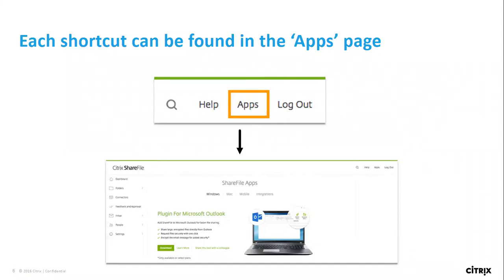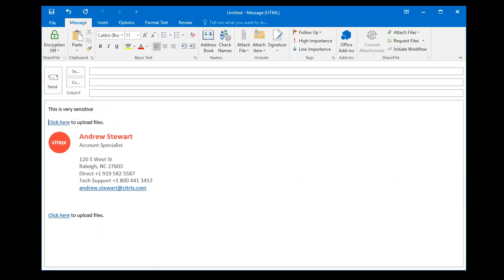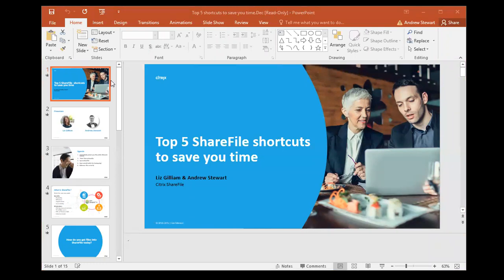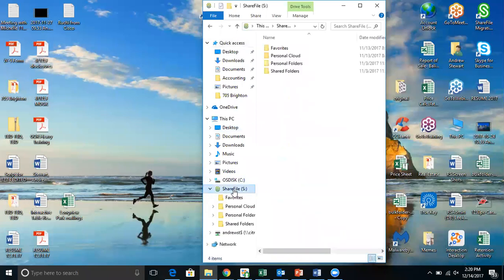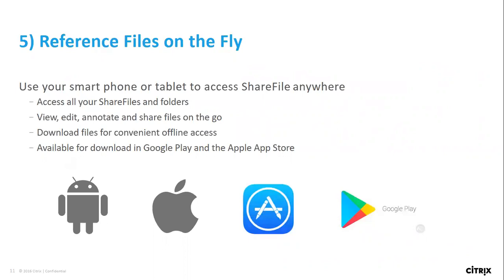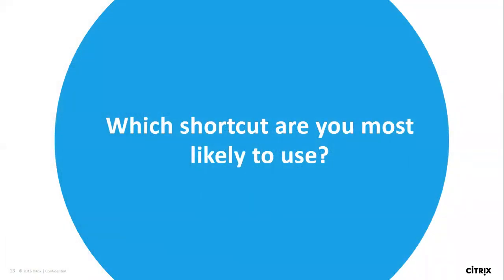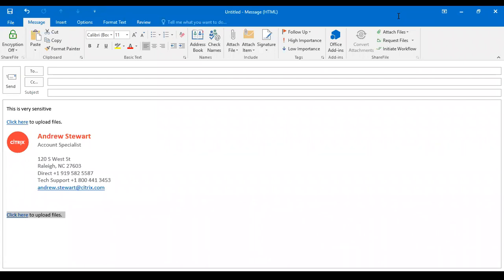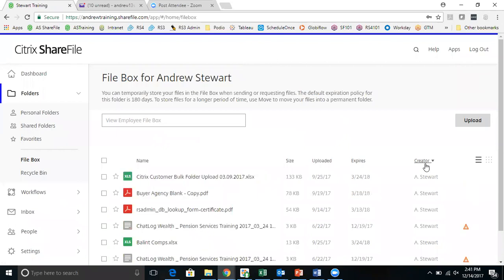Top 5 ShareFile shortcuts to save you time